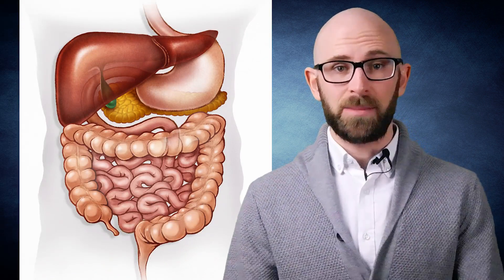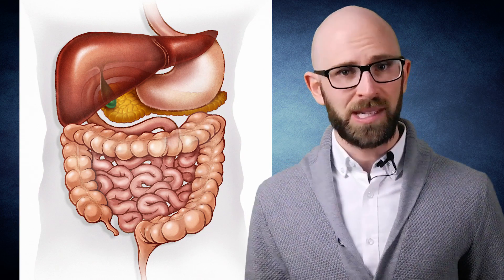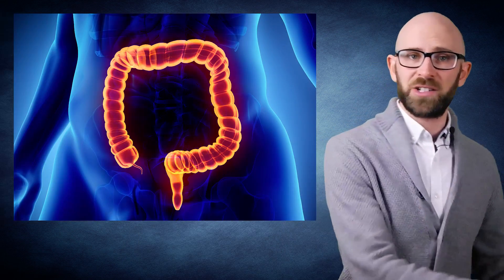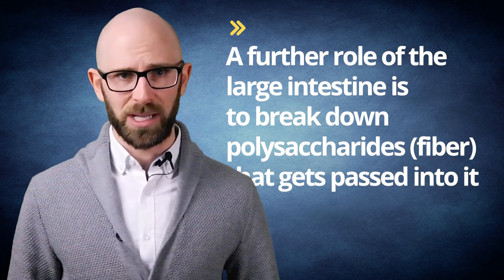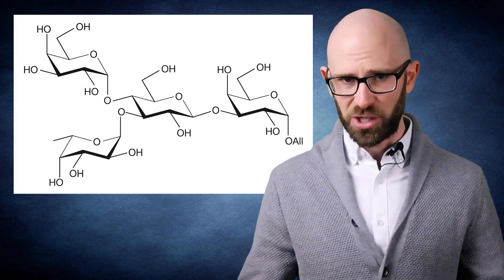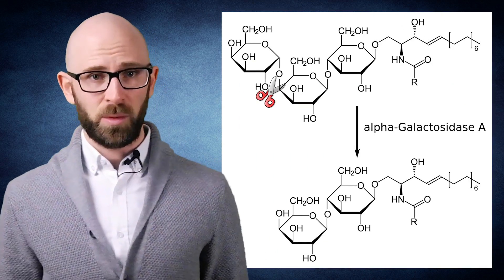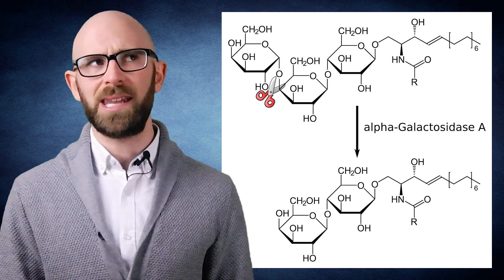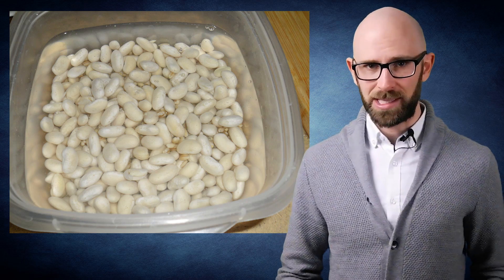Why Beans Give You Gas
If you're wondering about where you can get Beano

In this video:

In the video today we look at why exactly eating beans tends to make you gassy.